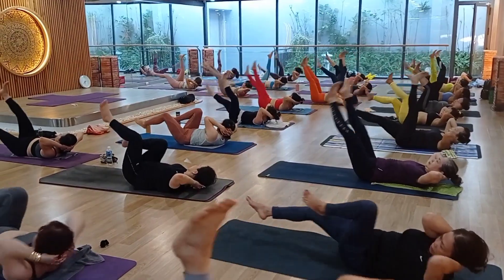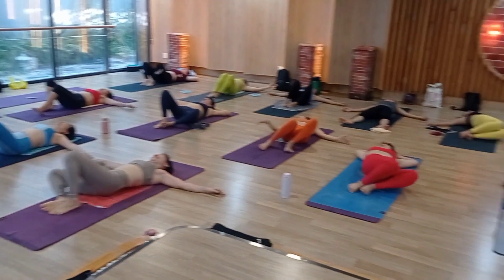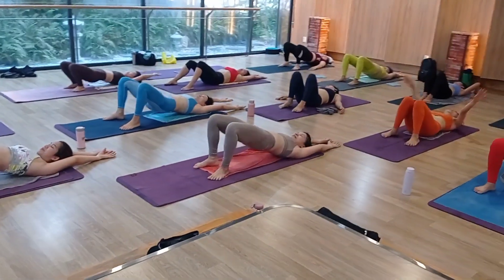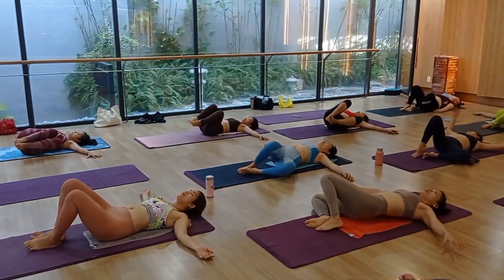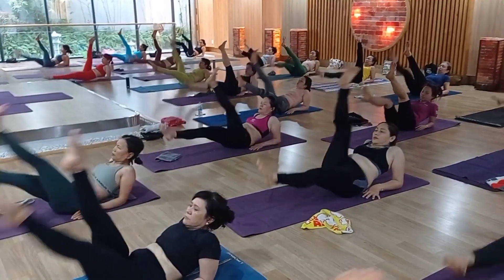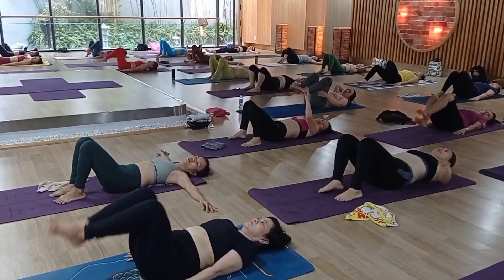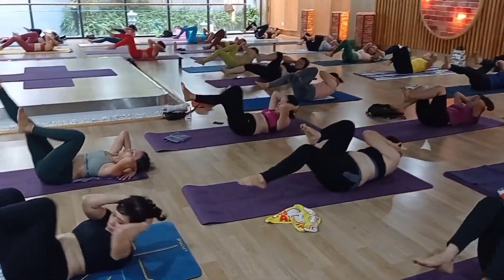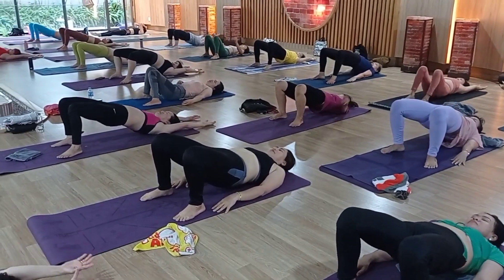Mummy Tummy Loss Best Exercise 2023 || Weight Loss Workout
Yoga Block And Belt ( Strap)

Jal Neti Pot & Sutra Neti

@@ Note: Consult a doctor before beginning an exercise regime

👉👉Some of my best Video -

Namaste to every one , my self Master Souvik , professional yoga teacher/instructor.
I create this channel for the help of the people ,those who can't go to the yoga studio, and those  who don't have too much free time.
For better life I request to all of you please practice Yoga Asanas  everyday  at least 1 hours and 15 minute meditation, breathing exercise especially Pranayama .
Practicing yoga has made me a very energetic and enthusiastic person.

N.B - Yoga With Souvik,  recommends that you consult your physician regarding the applicability of any recommendations and follow all safety instructions before beginning any exercise program. When participating in any exercise or exercise program, there is the possibility of physical injury. If you engage in this exercise or exercise program, you agree that you do so at your own risk, are voluntarily participating in these activities, assume all risk of injury to yourself.
Image credit - iStock,  Shutterstock